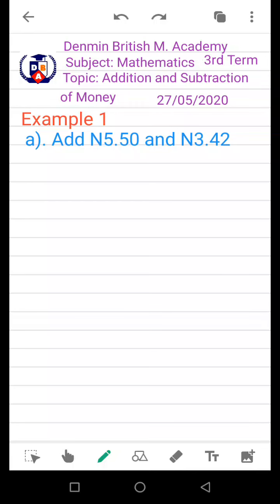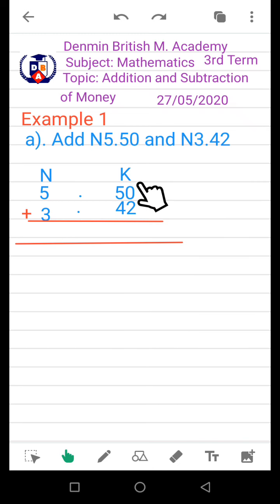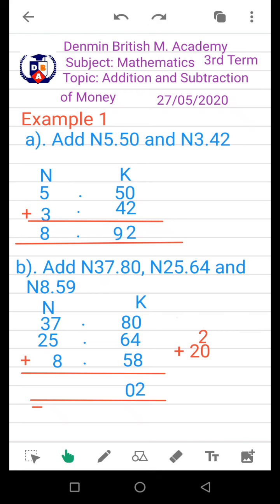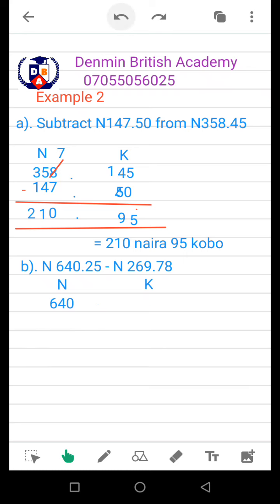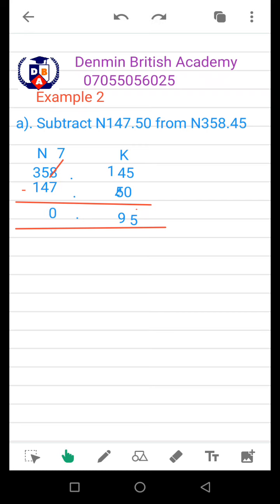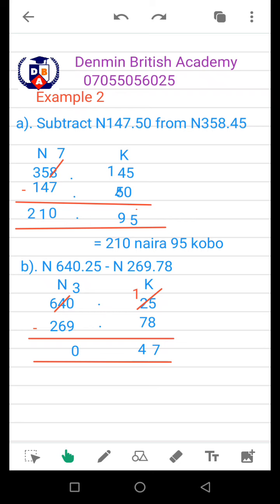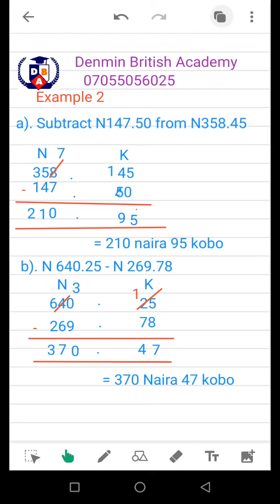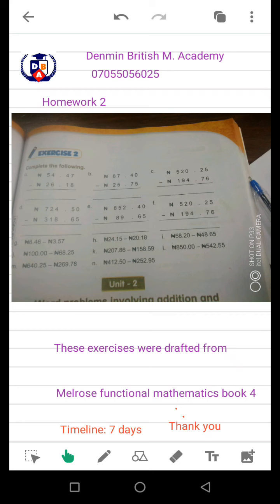ADDITION AND SUBTRACTION OF MONEY: Primary 4 Third Term Week 1 Mathematics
DENMIN BRITISH MONTESSORI ACADEMY
Primary 4 (Basic 3) Third Term Mathematics Week 1